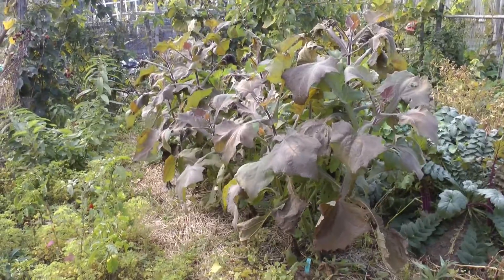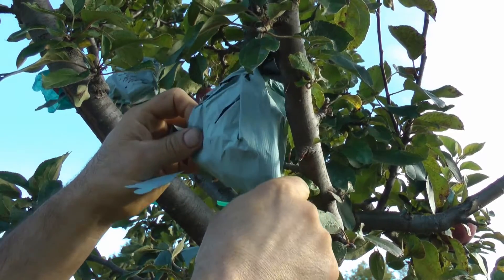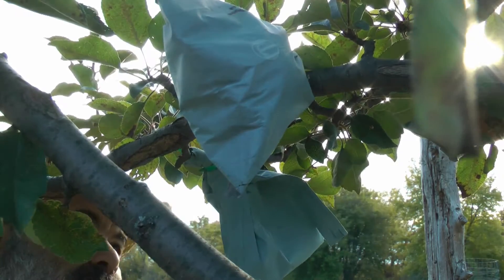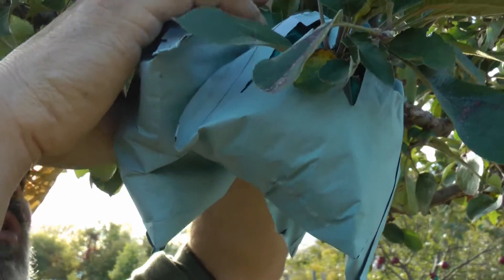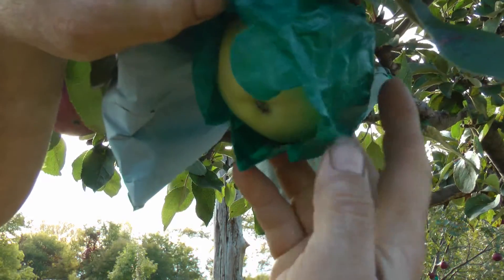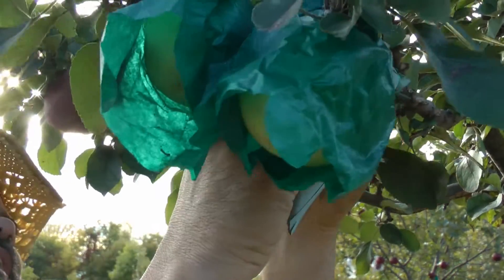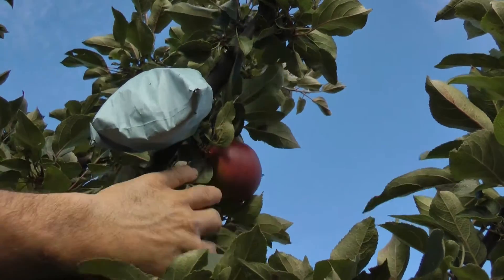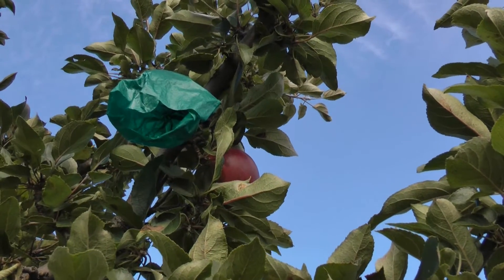Removing Japanese Apple Bags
Interesting experiment!